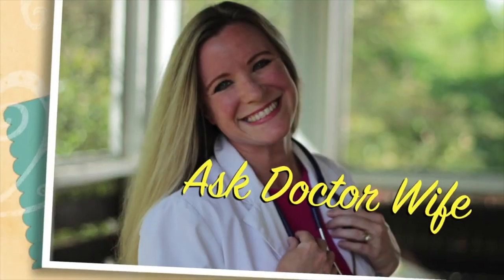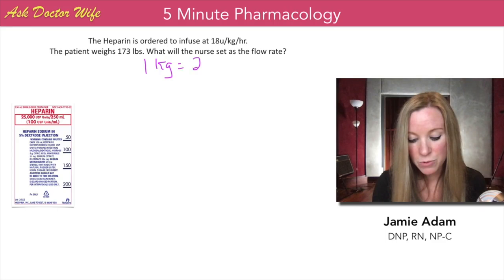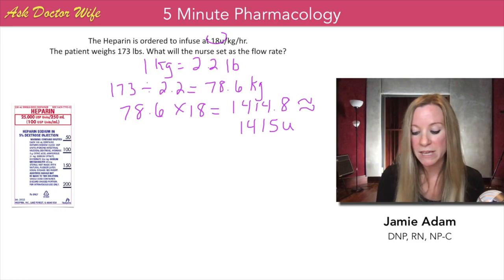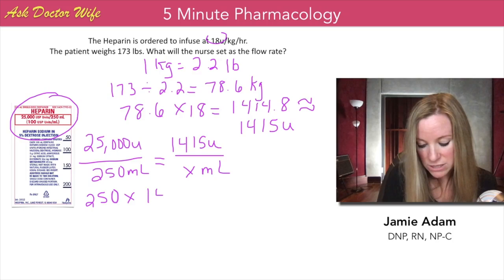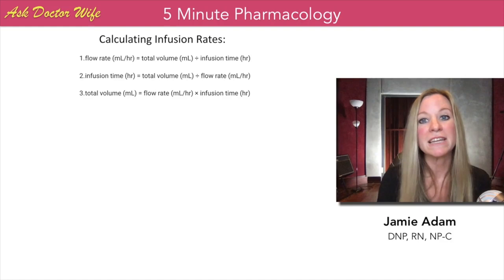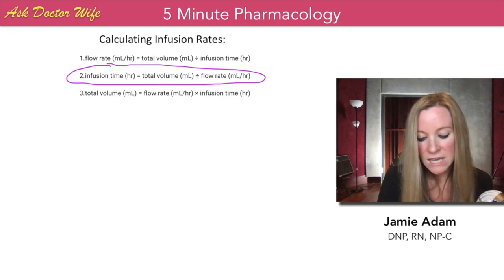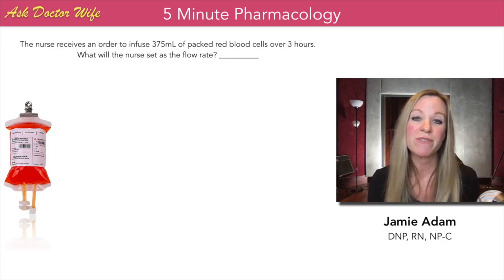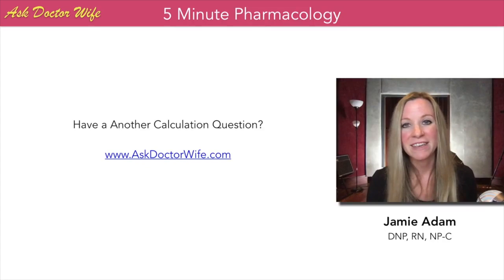How to Calculate IV Drug Dosages in Nursing School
Want to learn how to REALLY study in Nursing School?
Learn the 4 Steps to Easy A's in Nursing with my free workshop @

Do you struggle with IV Dosage Calculations in Pharmacology? In this video, Dr. Adam walks you step by step through calculations for Heparin, IV Fluids, and Blood Transfusion Rates.